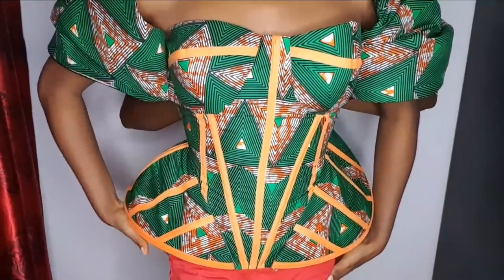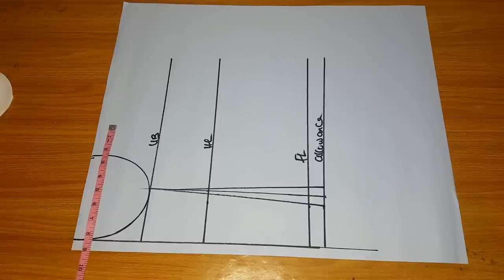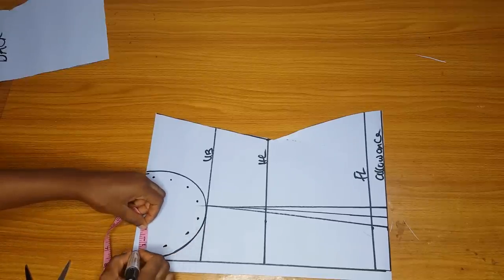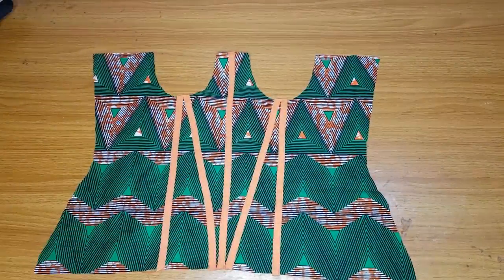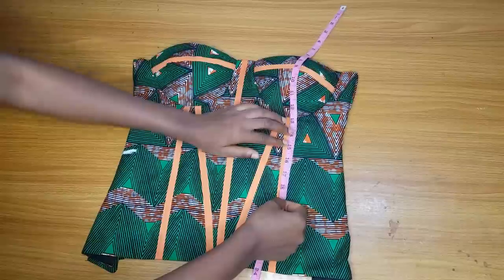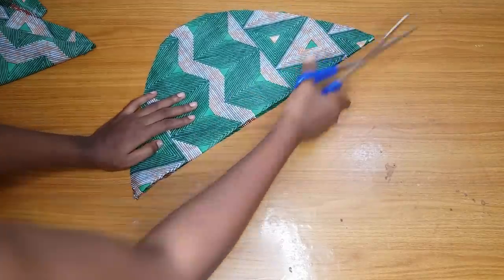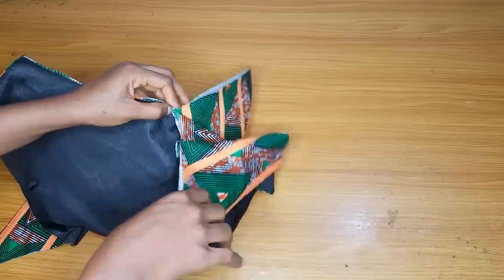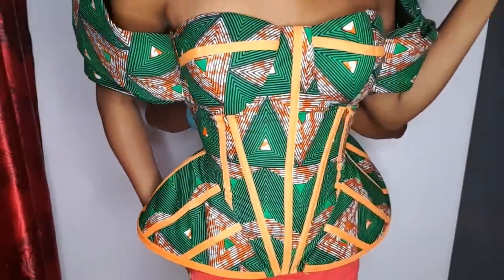How to make a trendy corset blouse with a cage art peplum